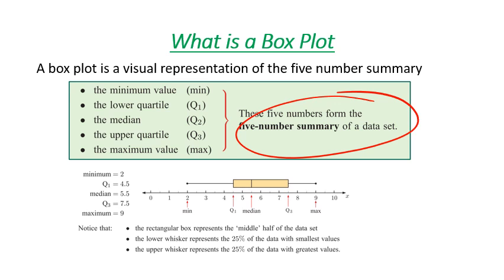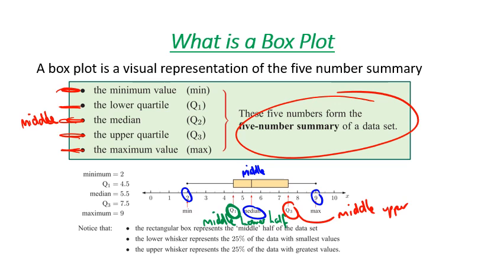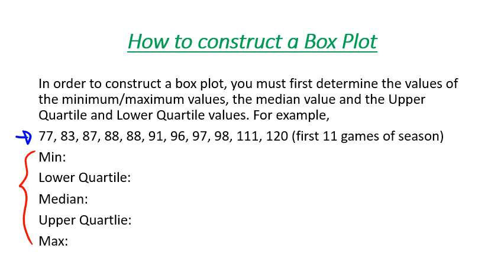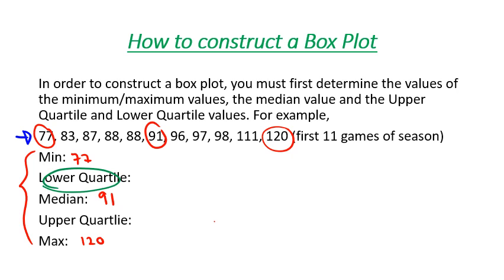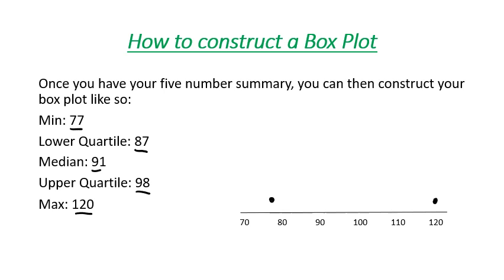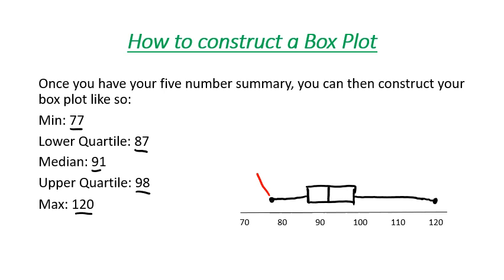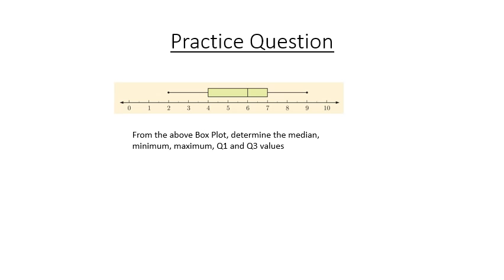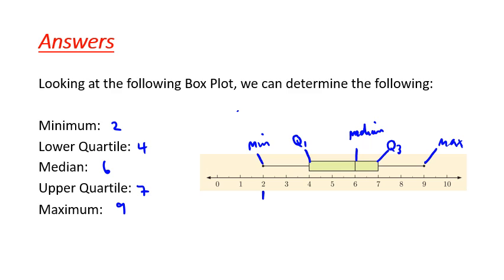box plots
video tutorial explaining box plots